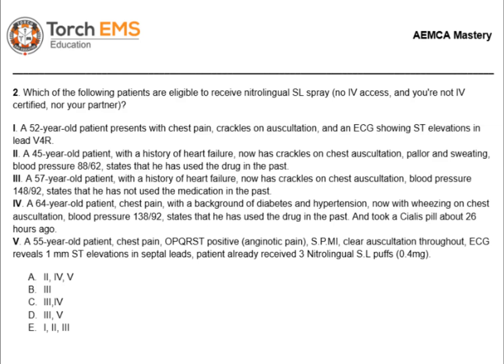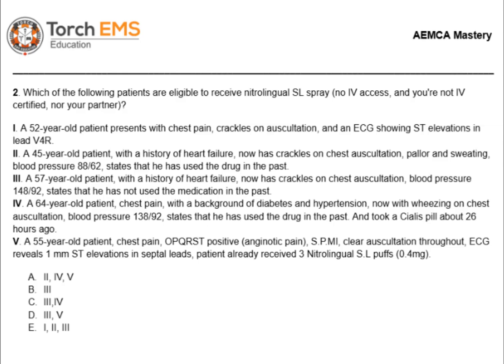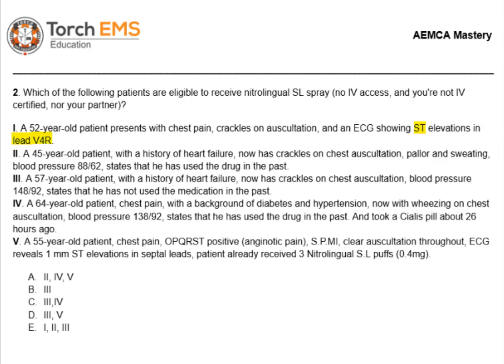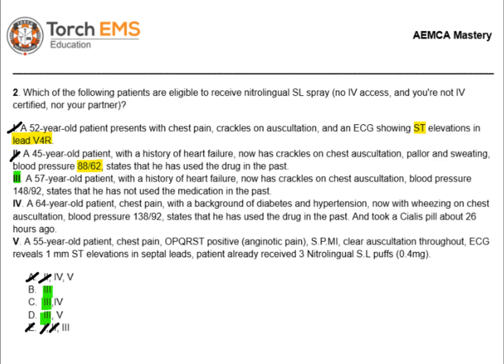AEMCA Question 2